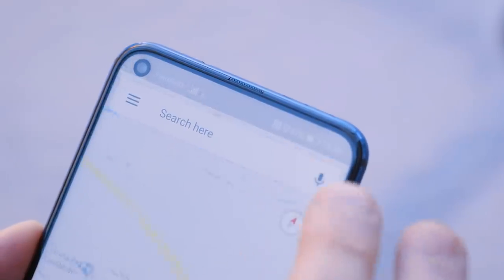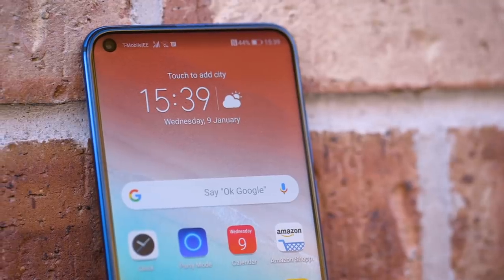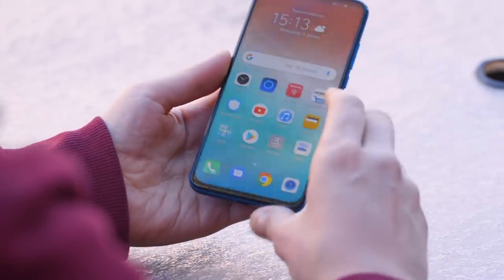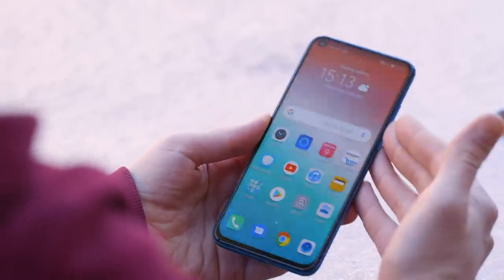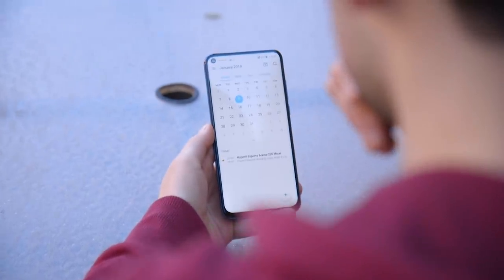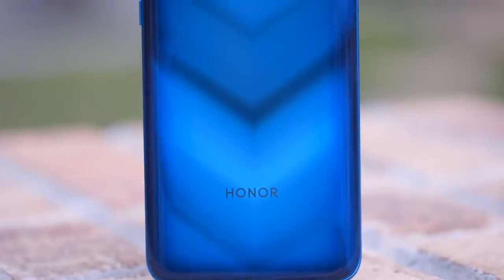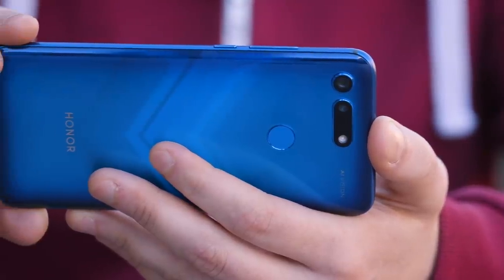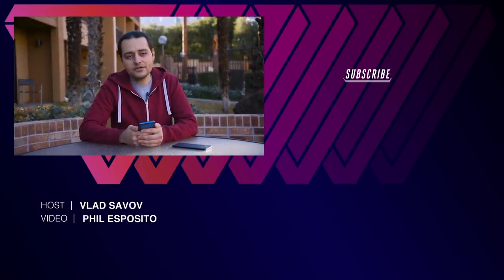Honor View 20 hands-on: the future of bezel-less phones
The Honor View 20 is one of the first flagship phones to feature a hole-punch display, which is to say it has a selfie camera cutout that’s literally just the camera itself. This cutout is almost exactly the size of the opening that a hole punch makes in sheets of paper, so the name seems apt. And it helps to almost completely eliminate the top bezel of the phone. Coming to the View 20 from something like the jumbo-notch-equipped Pixel 3 XL is a delight and a revelation.